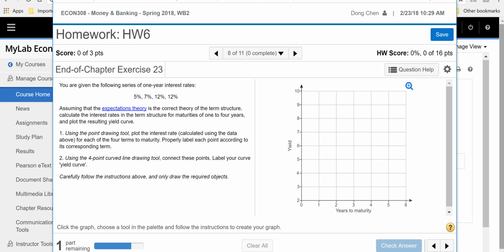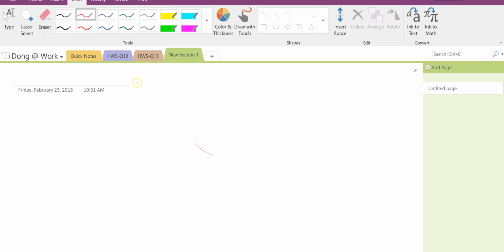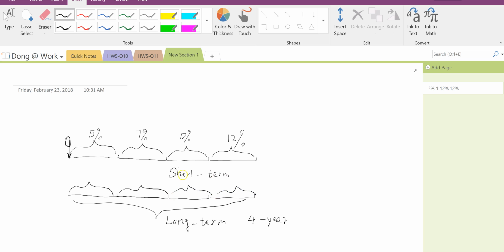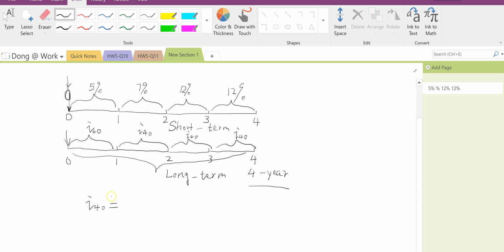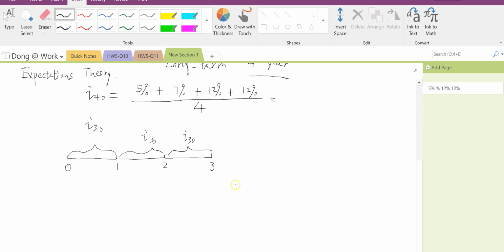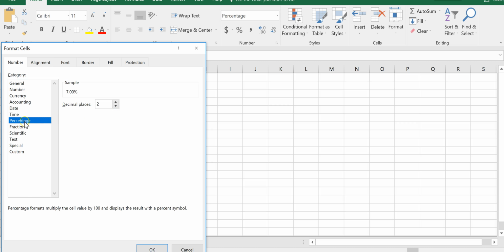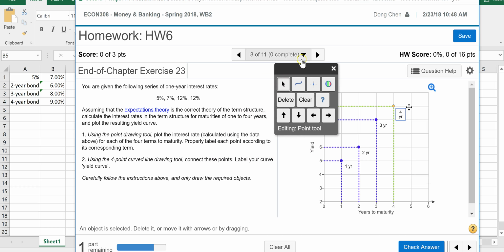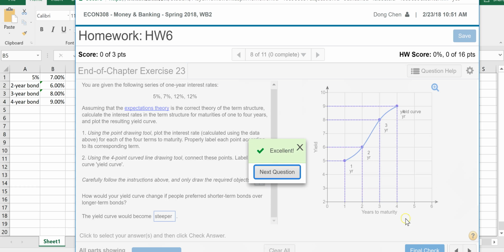ECON308 - HW6, Q8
This example shows how to calculate the interest rates of long-term bonds given a series of interest rates of one-year bonds based on the Expectations Theory in the term structure of interest rates.